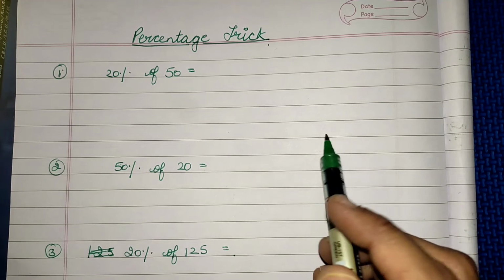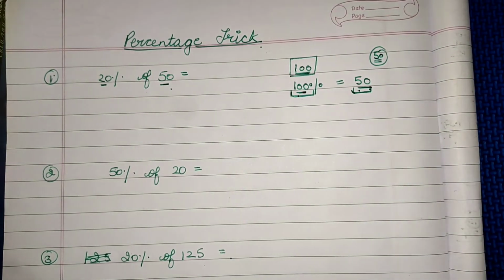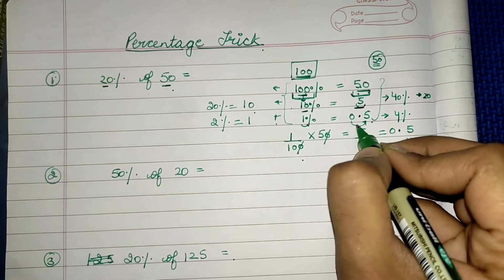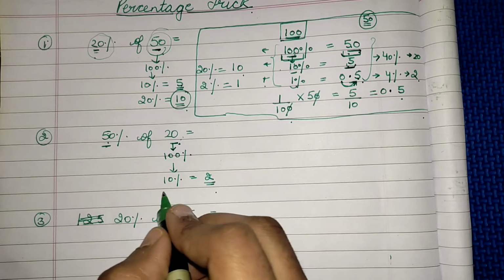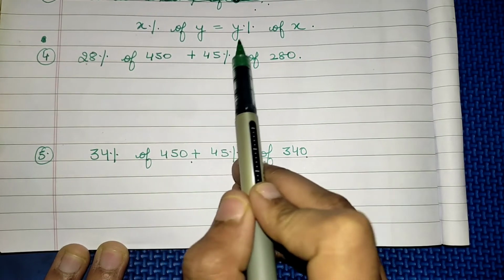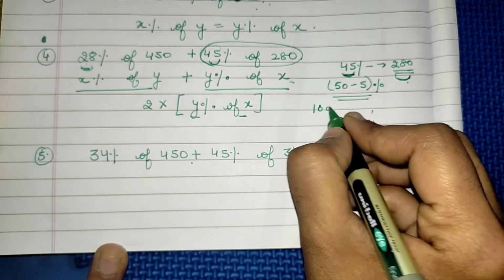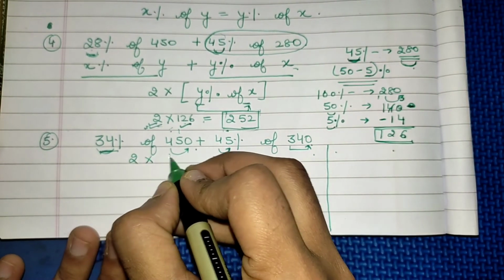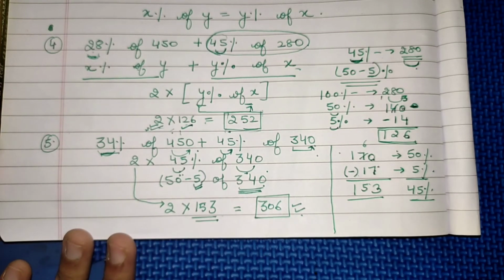Percentage Tricks | Vedic Maths | Tips and Tricks | Part 1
Percentage Trick | Vedic Maths | Tips and Tricks | Part 1

In this video you will be able to learn how to find out the percentage of any reciprocal within few seconds. Please see the video till the end.

math, maths, mathematics, math tricks, maths
tricks, hcf shortcut, how to find hcf, hcf short
tricks, hcf kaise nikalte hai, hcf calculation, hcf
short tricks, hcf, gcd shortcuts, gcd tricks, hcf
trick, hcf tricks, hcf fast calculation trick, hcf by
division method, hcf and lcm tricks, hcf and lcm
shortcuts, hcf best trick for fast calculation,
maths shortcuts for fast calculations, hcf quick
method, hcf quick tricks, hcf ka aasan tarika,
hcf in hindi, hcf tricks in hindi, hcf trick in hindi,
how to calculate hcf quickly, hcf shortcut
vipraminds, vedic maths tricks, vedic maths
shortcuts, vedic maths full course, tricks for
fast calculations, tricks for competitive exams,
how to find lcm, Icm tricks

Percentage and Reciprocals of numbers from 1-30 | Vedic Maths | Tips and Tricks | Part 1